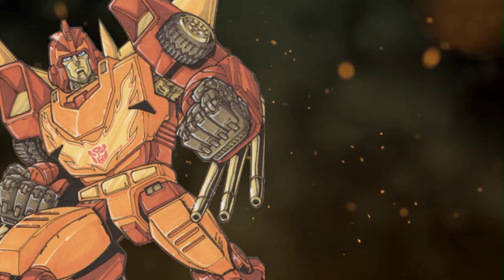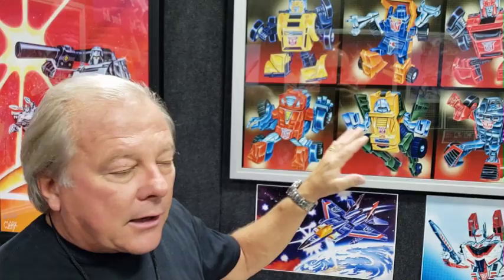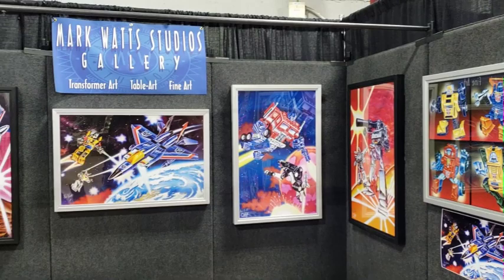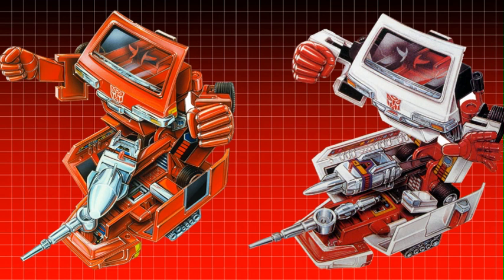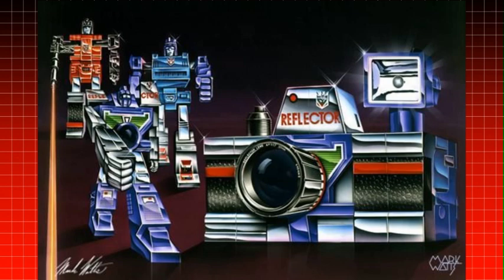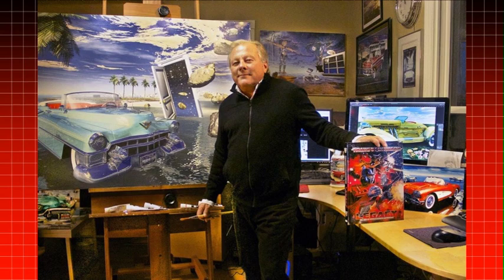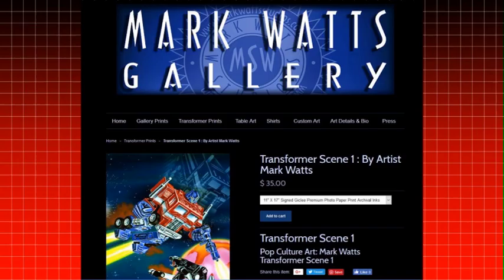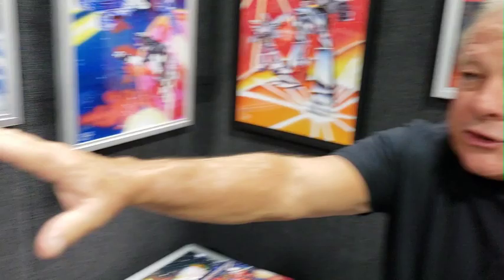Mark Watts / Original G1 Transformer Artist Interview 2019 RetroCon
Mark Watts / Original G1 Transformer Artist Interview 2019 RetroCon Mark Watts is the Original G1 Transformer G1 Artist creating about 50 Boxes from 1981 and beyond.